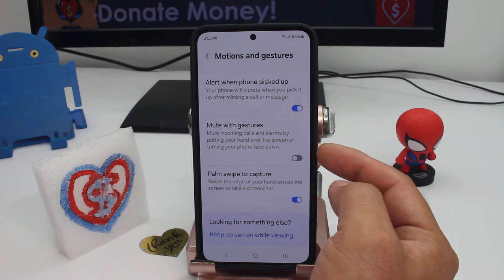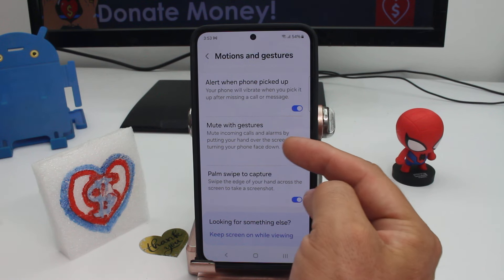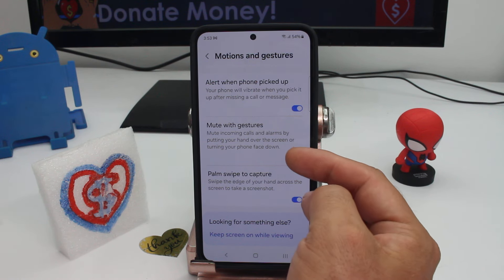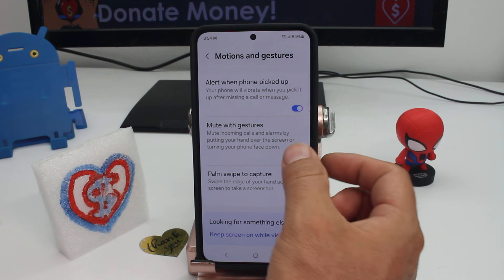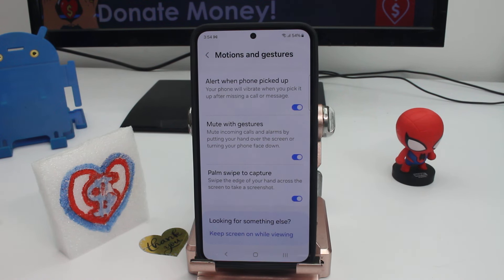why it not work face down screen to silence phone Samsung Galaxy S24 plus ULTRA S25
Samsung Galaxy S24, S24+ & S24 Ultra How do I silence my Samsung phone when face down? Troubleshooting Face Down Screen Silencing Issue on Samsung Galaxy S24 plus ULTRA Fixing Face Down Silence Not Working Problem on Samsung Galaxy S24 plus ULTRA: If the face-down screen silence feature is not working on your Samsung Galaxy S24 plus ULTRA, there are several troubleshooting steps you can try to resolve the issue. First, ensure that the feature is enabled in your device settings. Navigate to the "Settings" menu, then tap on "Sounds and vibration" or "Sound and notification." Look for the option related to "Do not disturb" or "Silence incoming calls and notifications" and verify that the "Flip to silence" or "Face down" option is turned on. If it is already enabled and not functioning correctly, try restarting your device to refresh system processes. If the problem persists, consider checking for any software updates available for your device, as system updates often include bug fixes and improvements. Additionally, try clearing the cache partition of your device by booting into recovery mode and selecting the appropriate option to clear cache. If none of these steps resolve the issue, you may need to contact Samsung support or visit a service center for further assistance.

Resolving the face-down screen silence issue on your Samsung Galaxy S24 plus ULTRA can provide several advantages. Firstly, it restores the convenience and functionality of this feature, allowing you to easily silence incoming calls and notifications by simply placing your phone face down on a flat surface. This can be particularly useful in situations where you need to quickly silence your device without having to manually adjust settings or interact with the screen. Additionally, fixing this issue ensures that your device operates smoothly and reliably, minimizing frustration and inconvenience caused by malfunctioning features. By addressing the problem promptly, you can enjoy a more seamless user experience with your Samsung Galaxy S24 plus ULTRA.